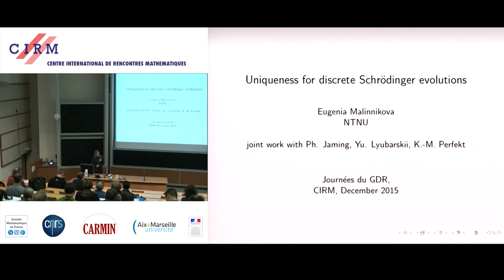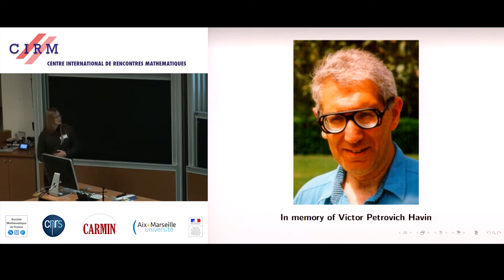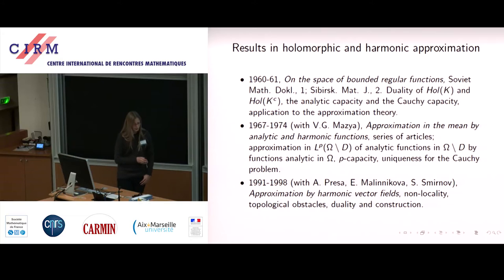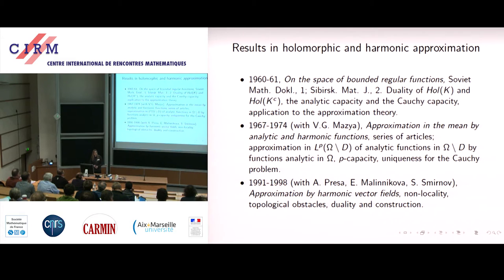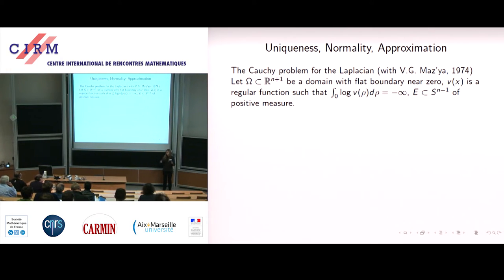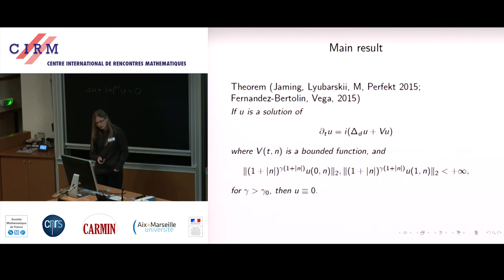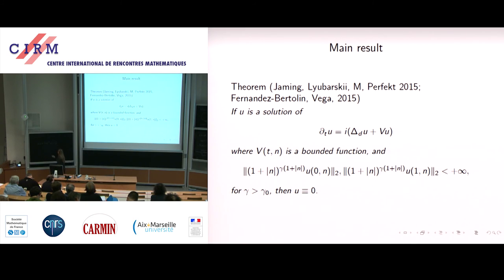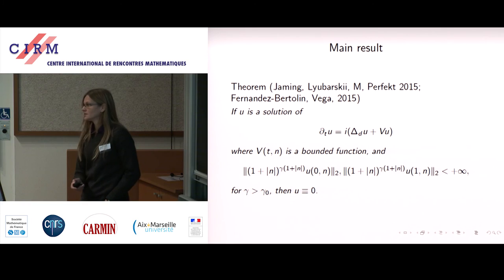Eugenia Malinnikova : Uncertainty principles for discrete Schrödinger evolutions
Abstract: We consider solutions of the semi-discrete Schrödinger equation (where time is continuous and spacial variable is discrete), ∂tu=i(Δdu+Vu), where Δd is the standard discrete Laplacian on ℤn and u:[0,1]×ℤd→ℂ. Uncertainty principle states that a non-trivial solution of the free equation (without potential) cannot be sharply localized at two distinct times. We discuss different extensions of this result to equations with bounded potentials.

Recording during the "Annual conference of the functional analysis, harmonic analysis and probability Gdr research group" the December 3, 2015 at the Centre International de Rencontres Mathématiques (Marseille, France)